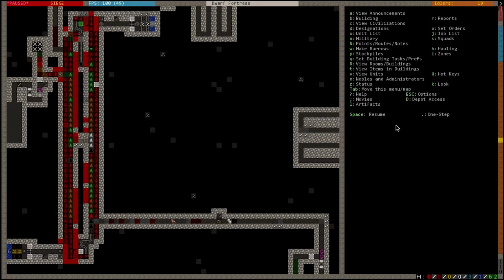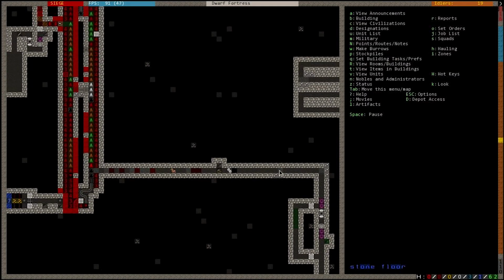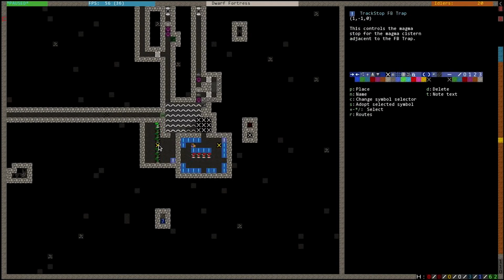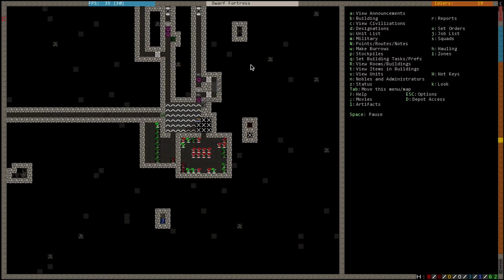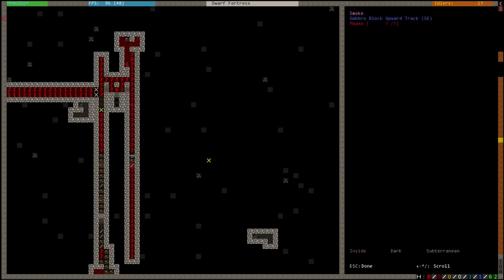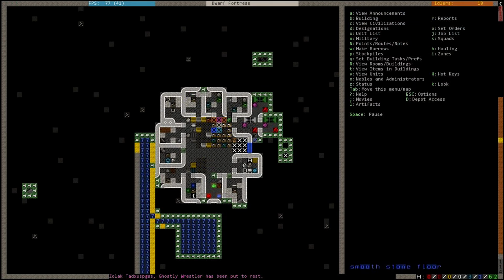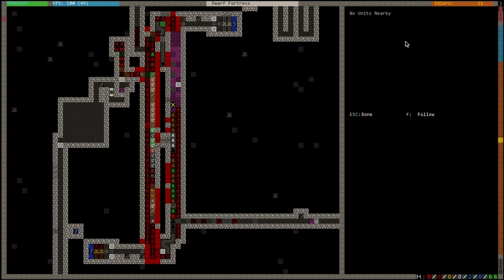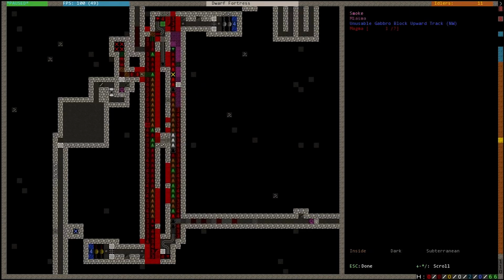Dwarf Fortress: Single Pick Challenge 4th Attempt - FurnaceClans Part 27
DescriptionIn this challenge, you take 7 unskilled dwarves and a pick to the worst possible environment and attempt to become the most important dwarven civilization on the map, the Mountainhome.